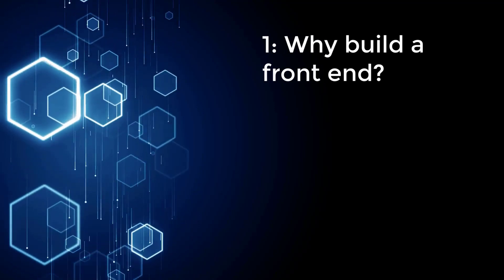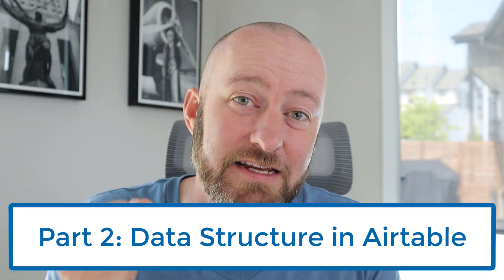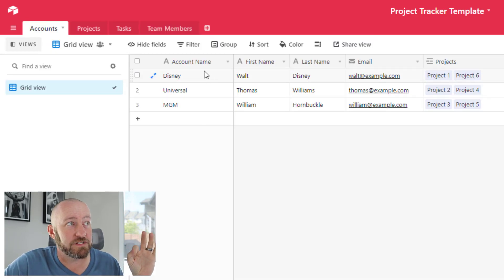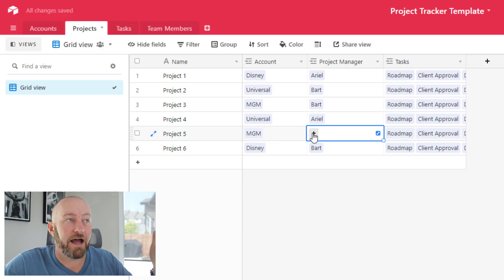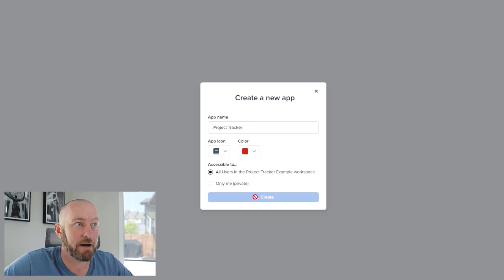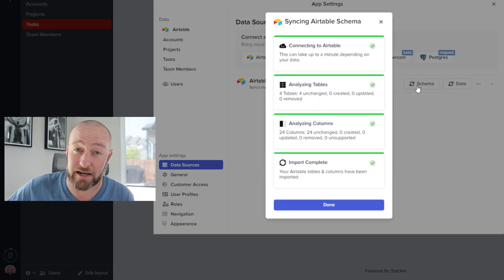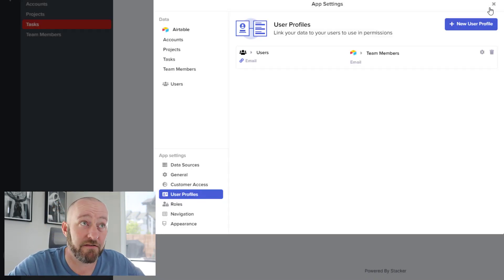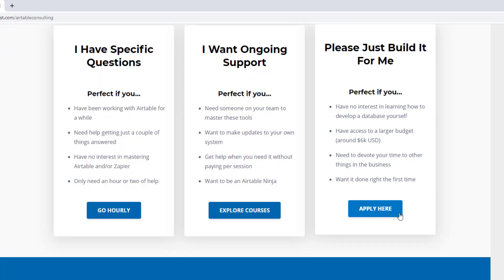Create a Project Tracker in Stacker | Grow your business with no code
Learn to track team projects with a custom built app in Airtable and Stacker (both no-code tools). This video outlines why you need a custom front end, how to structure your data, and how to create your portal for your users. The end result is a fully customizable solution for your specific business needs. 👇

Table of Contents: 📖 👇

00:00 - What this video covers
02:20 - Why build a front end?
05:35 - Data structure in Airtable
08:27 - Build the frond end in Stacker
11:17 - Setting our user permisssions
15:23 - How to Get More Help!